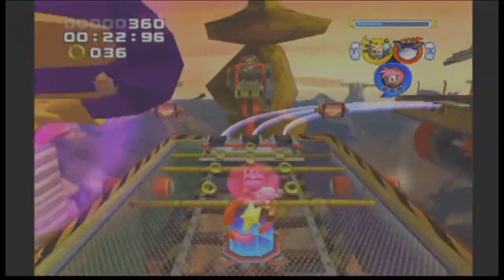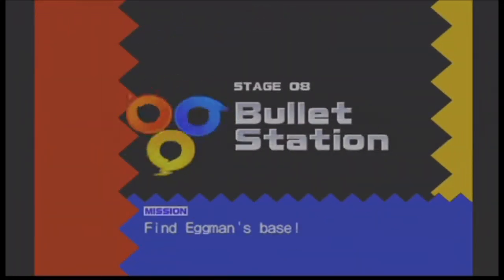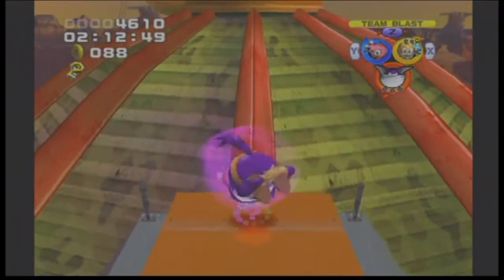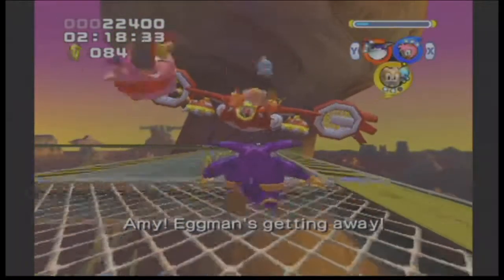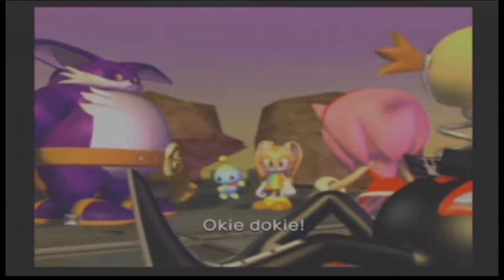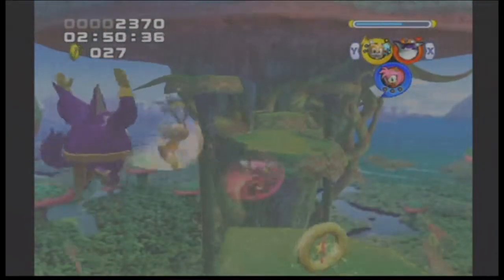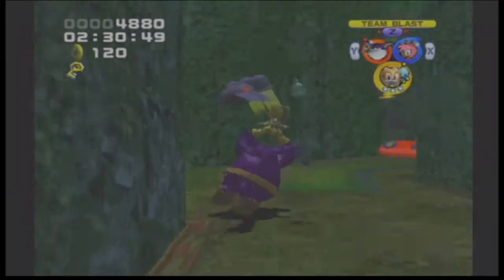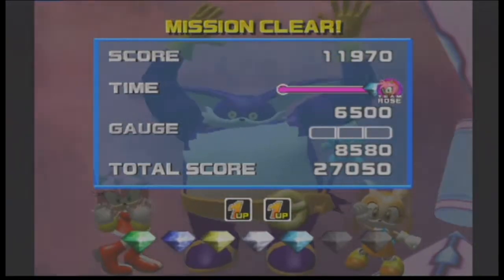Sonic Heroes Episode 18: Meeting Our Quota - R TOnline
Getting through two zones in one episode? CHALLENGE ACCEPTED!

Ages of Every Character(in this game):
Sonic: 15
Tails: 8
Knuckles: 16
Shadow: Unknown (it says so in the manual)
Rouge: 17
Omega: Ageless Robot
Amy: 12 o.o
Cream: 6
Big: 18?!
Espio: 16
Vector: 20
Charmy: 6
Dr. Eggman: ???